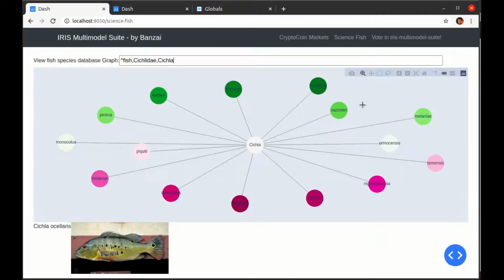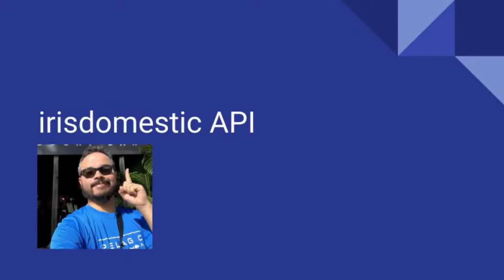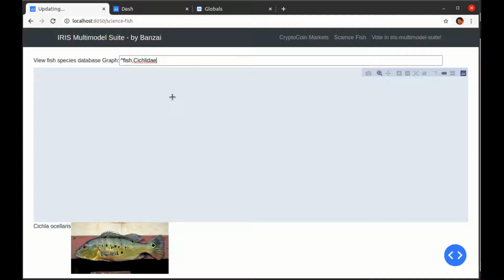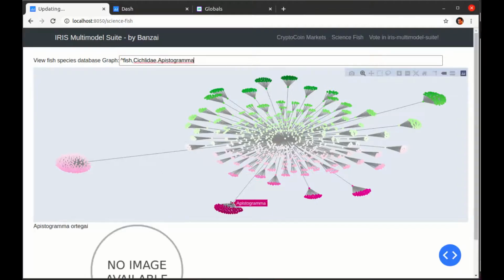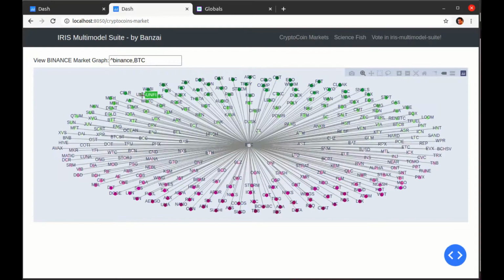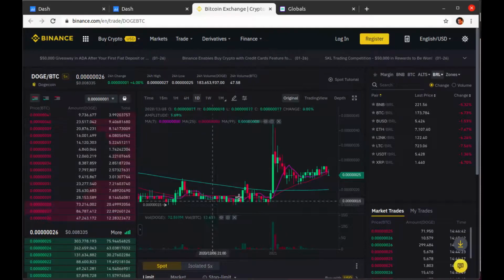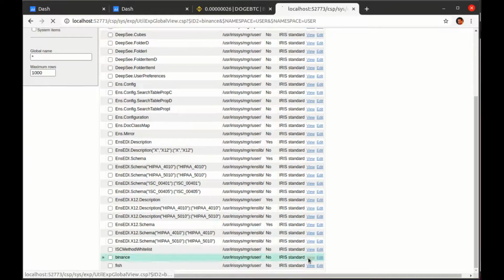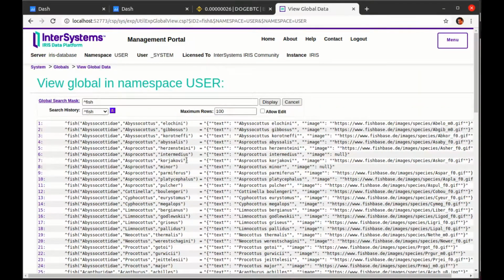IRIS Multi-Model Suite Demo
This video is a short demo for the IRIS Multi-Model Suite project This is a set of modules with real-world data using InterSystems IRIS Multimodel concepts.

🔥 Vote for this app in the InterSystems Multi-Model Programming Contest!